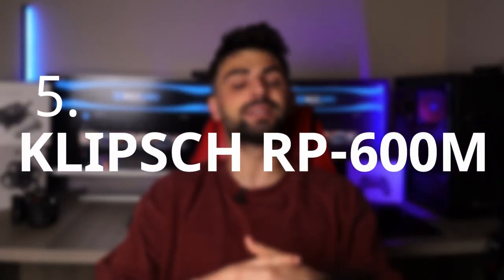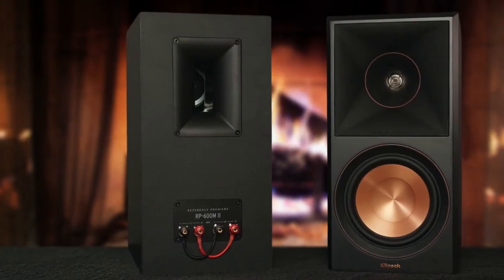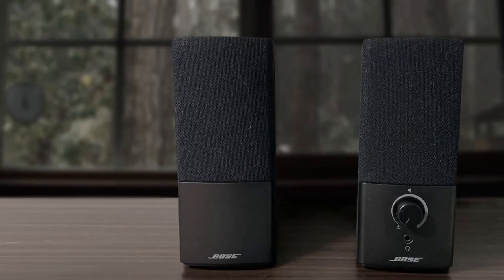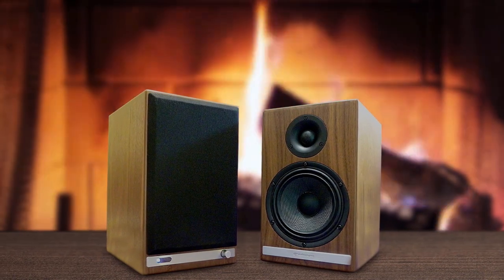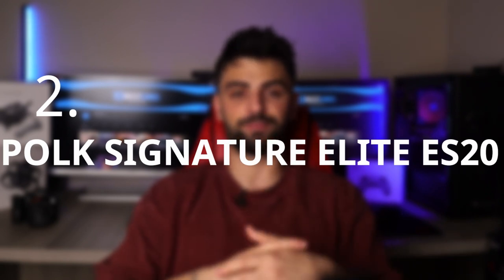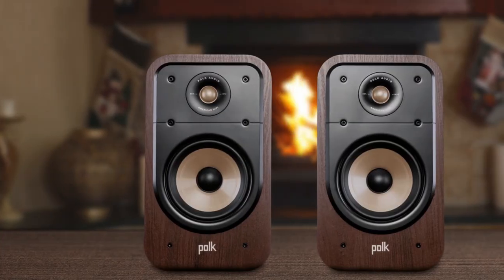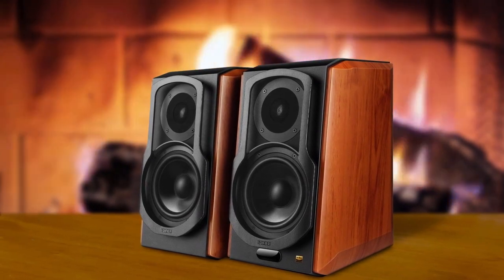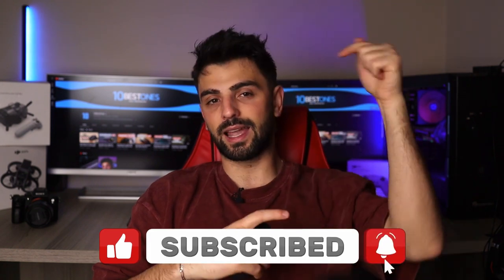Best Speakers For Audiophiles in 2023 (Top 5 Picks For Any Budget)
► Links to the best speakers for audiophiles we listed in this video:

► 5. Klipsch RP-600M
► 4. Bose Companion 2 Series III
► 3. Audioengine HD6
► 2. Polk Signature Elite ES20
► 1. Edifier S1000W

10BestOnes is a participant in the Amazon Services LLC Associates Program, an affiliate advertising program designed to provide a means for sites to earn advertising fees by advertising and linking to Amazon.com. As an Amazon Associate I earn from qualifying purchases.